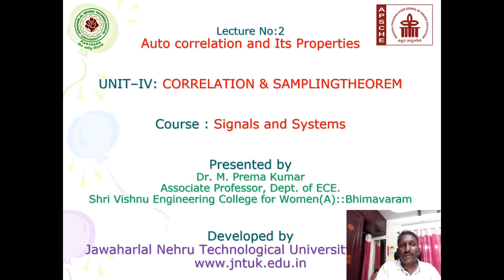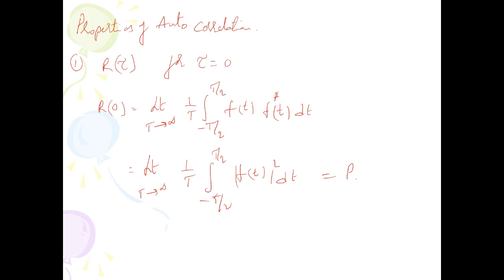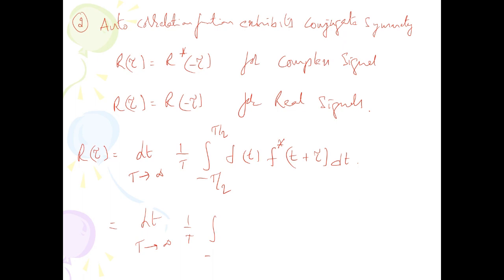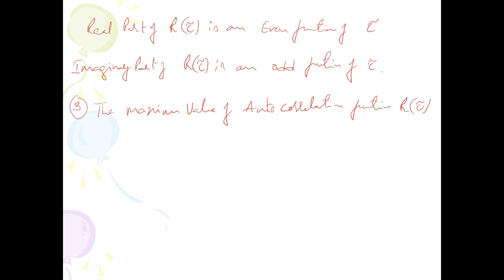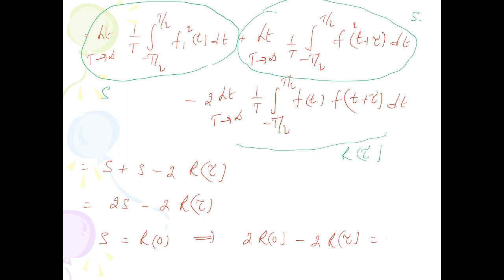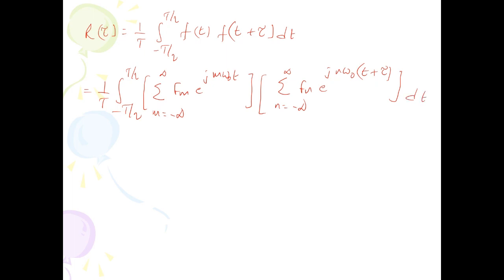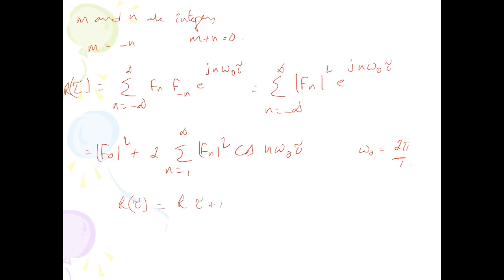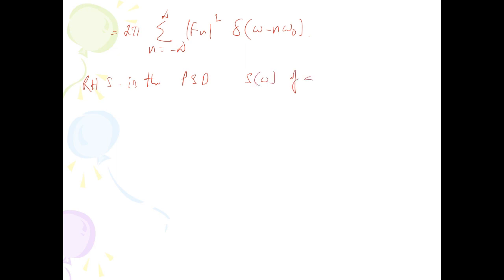Auto Correlation and its Properties - 1